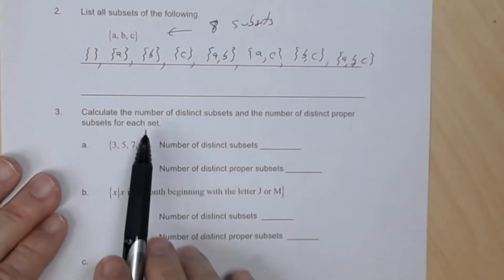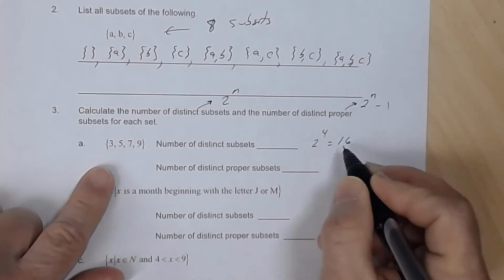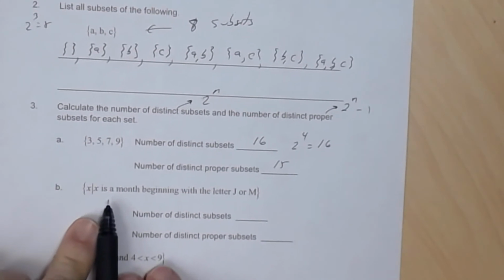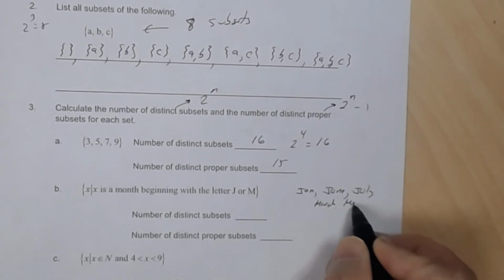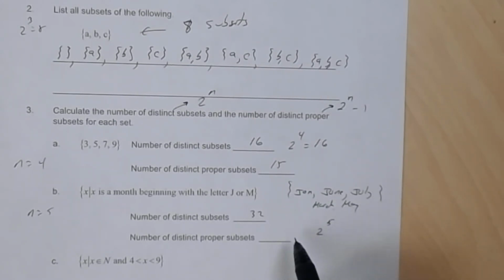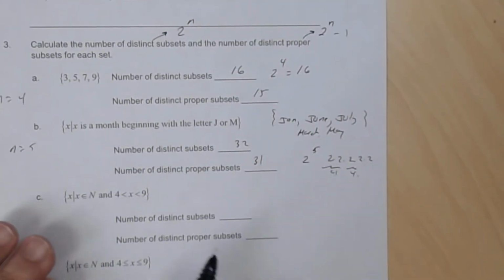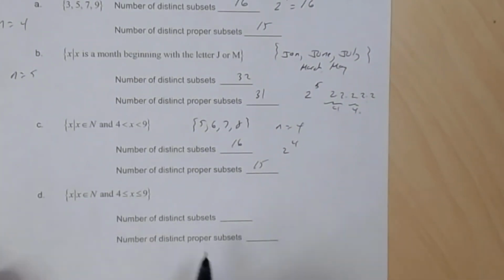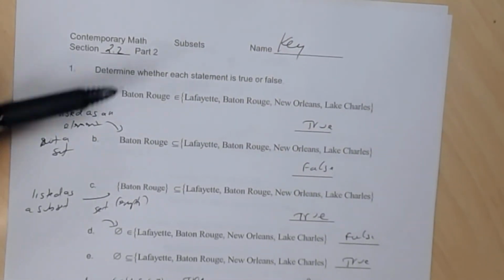Key Worksheet 2.2 Part 2